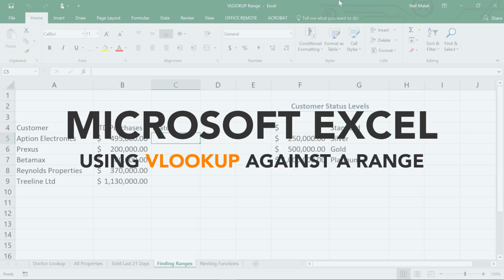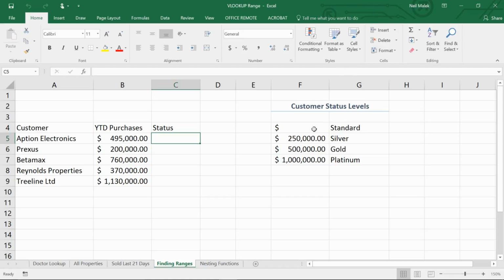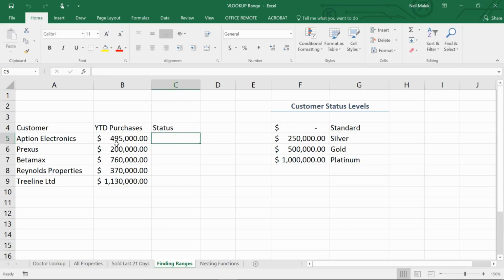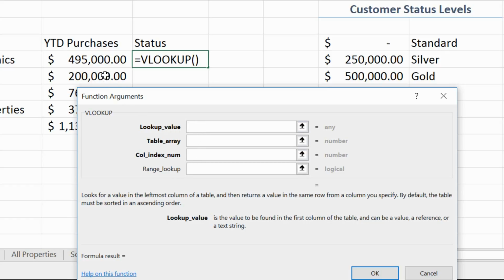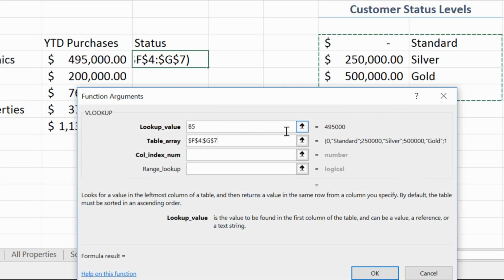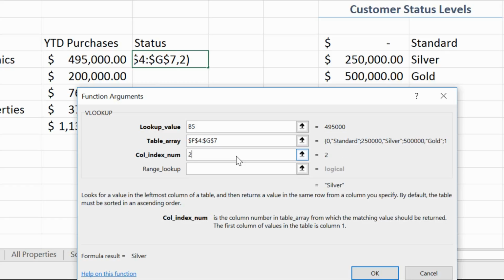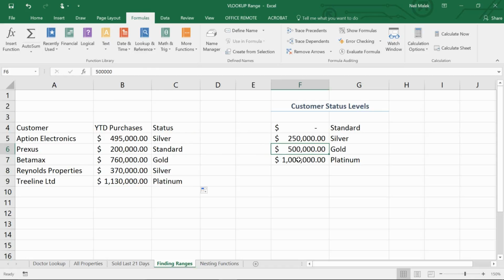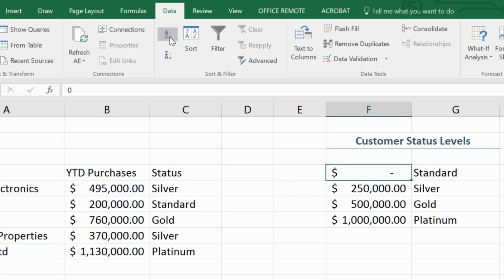Using VLOOKUP for Range Lookups | Everyday Office 022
In this video, Neil Malek of Knack Training demonstrates how VLOOKUP works when you don't enter the FALSE operator to make exact matches.